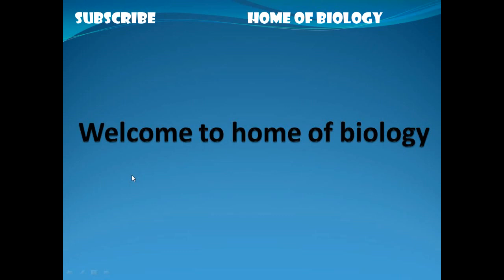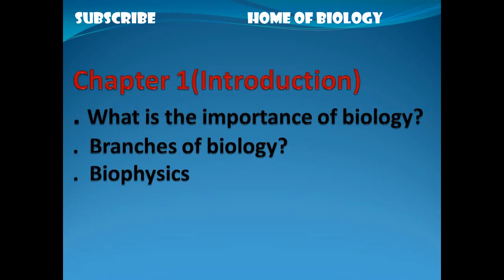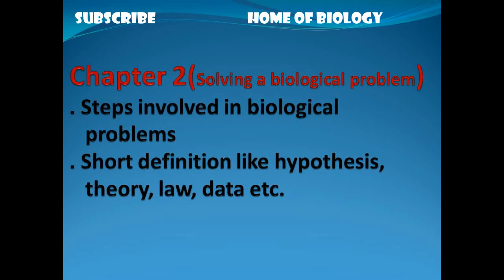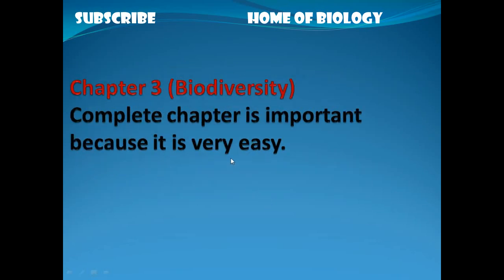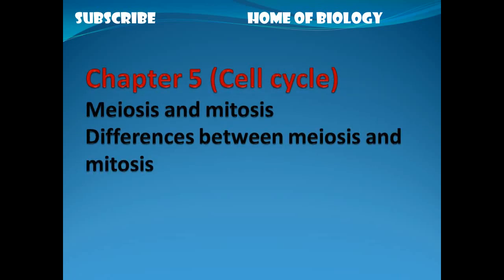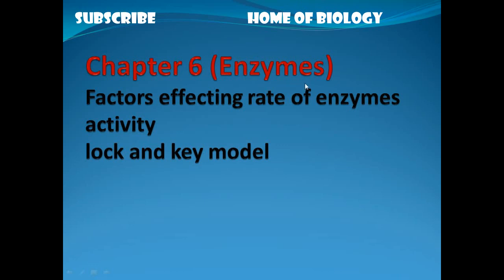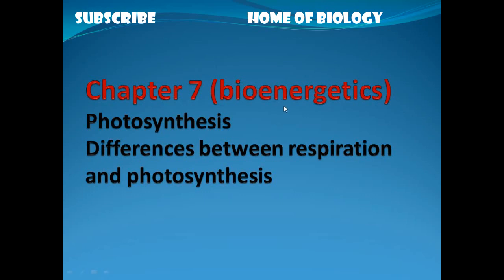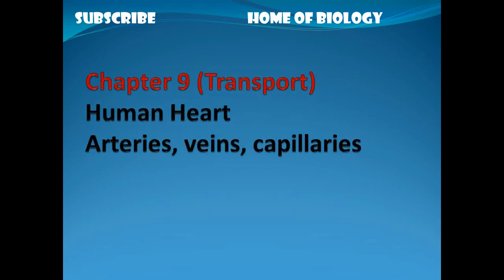Important questions of class 9th biology for exam | Swat board | Home of biology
Learn about important questions of class 9th biology in pashto